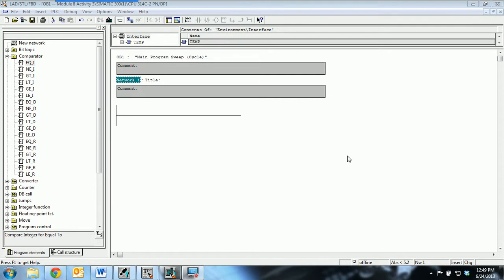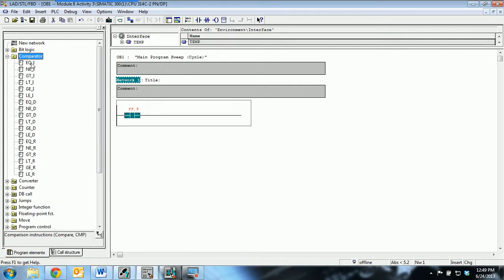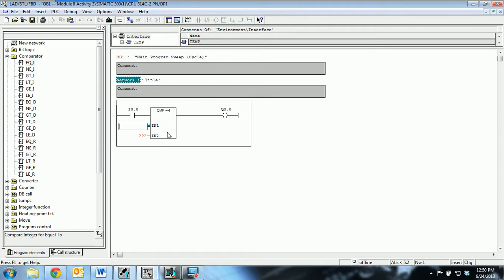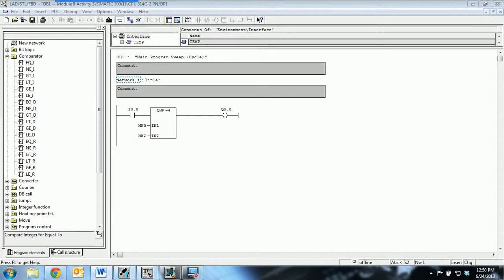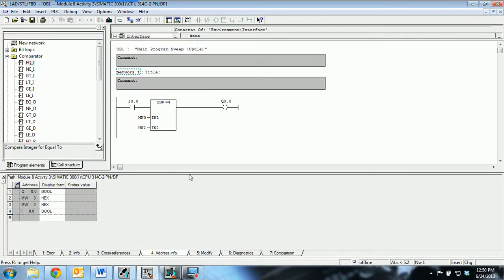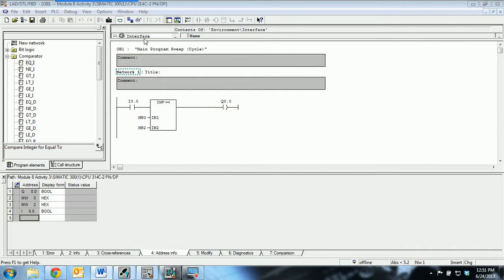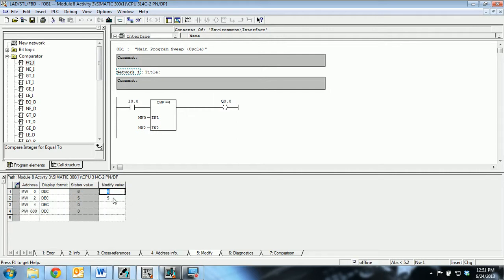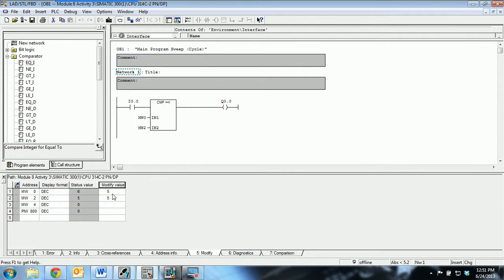Lab Activity 1